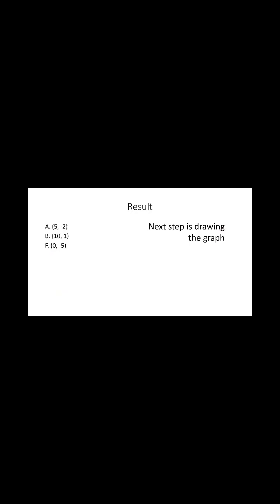Linear Equation by Renjiro A. Wans